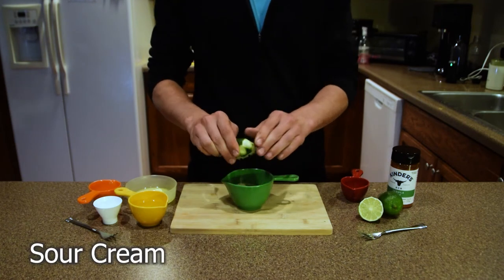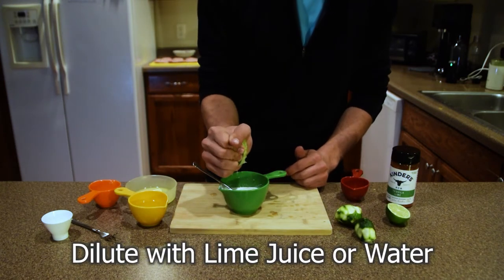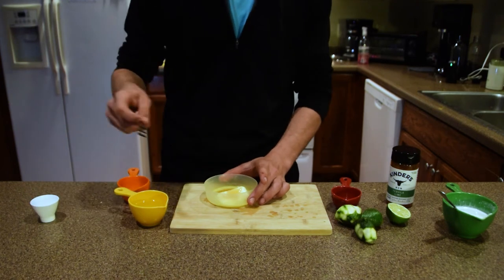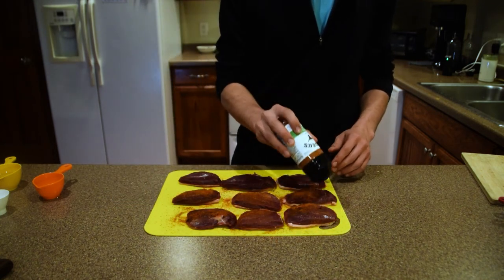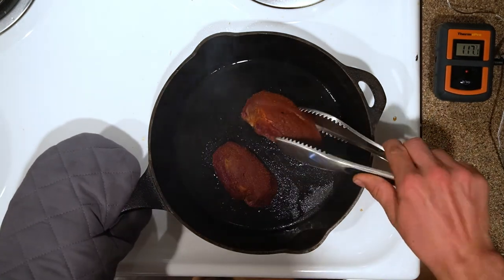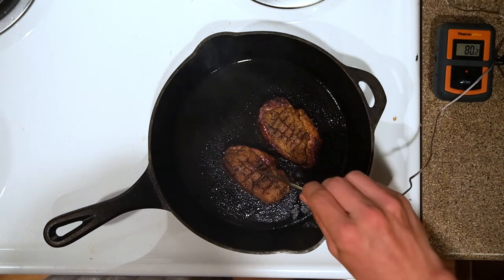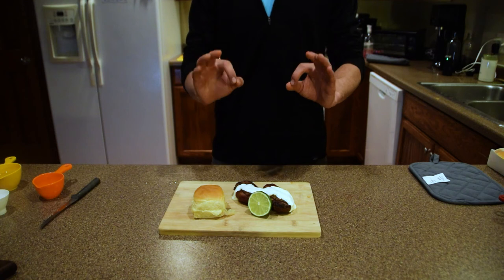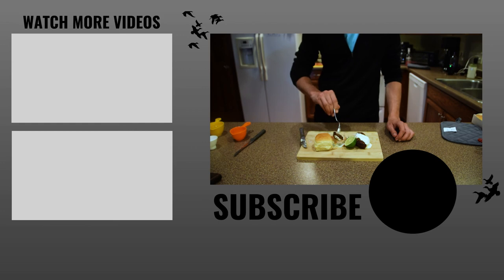BEST Way To Cook Mallard - SIMPLE & QUICK RECIPE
Thank you Kent Cartridge and @onXHunt for supporting these collegiate waterfowlers. Lastly, thank you to the students at SDSU for allowing us to hunt with them: Payton, Will, Dimitri and Ian.

Below is a list of gear we use and trust. All of the links are generated by Amazon and companies we work with that support collegiate hunters. Should you use the Amazon links to purchase any of the items below, Campus Waterfowl will get a small percentage/kickback from the sale. Thank you for supporting this channel!

CAMERA EQUIPMENT
Camera + Lens
Camera Cage
Baby Mic
Light Thingy
Xtra Batteries (Life Savers)